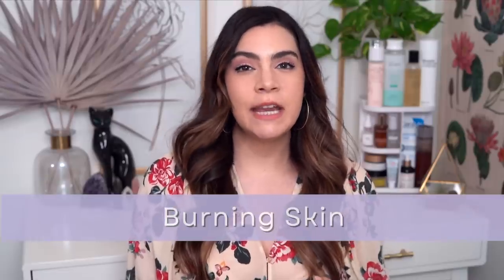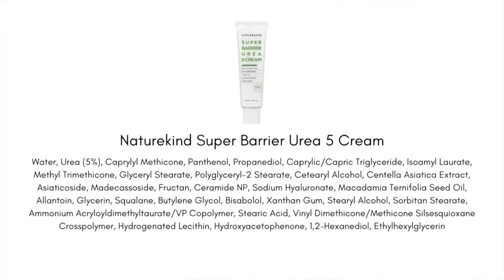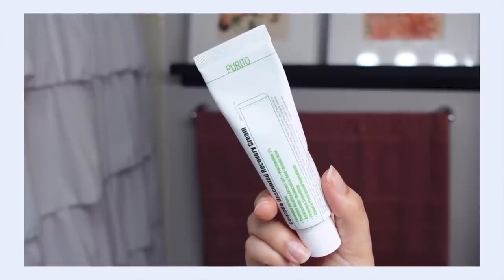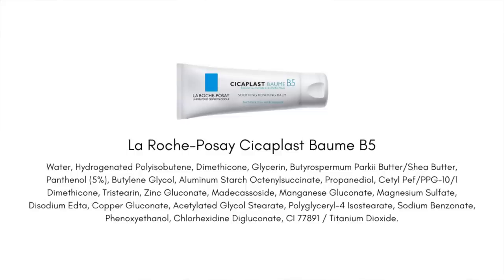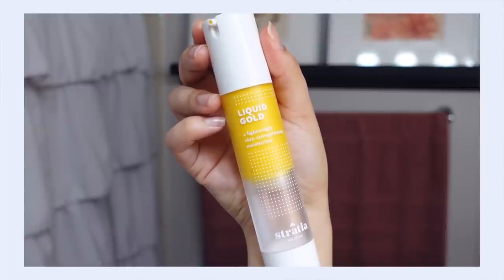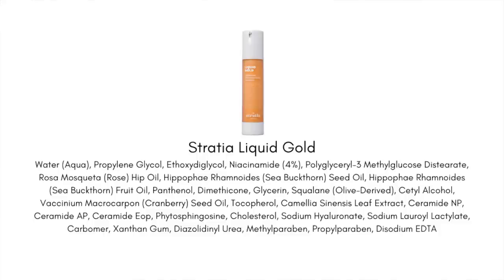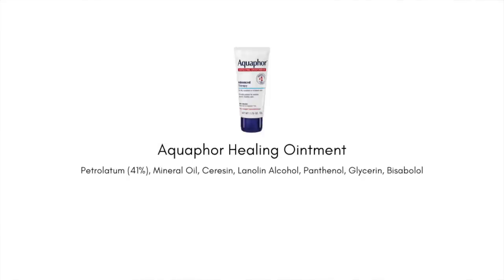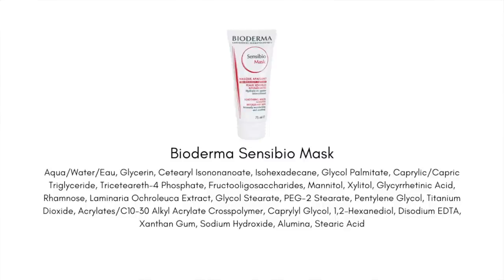My Holy Grail Products for Sensitive Skin!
**|| Products Mentioned ||

|| Chapters ||
00:00 Intro
0:35 Burning Skin
2:42 Itching Skin
5:15 Soothing Moisture
12:15 Barrier Repair
14:02 Multipurpose Skin Sidekick
15:59 Quick Skin Pick-Me-Up

|| Music ||
Public Domain Music by Chillhop:
Tomorrow - Leavv